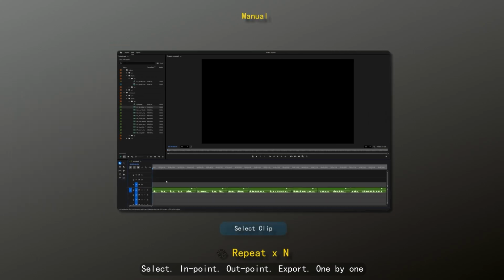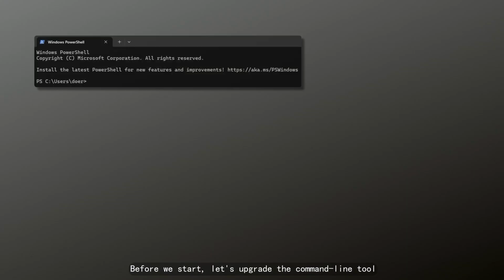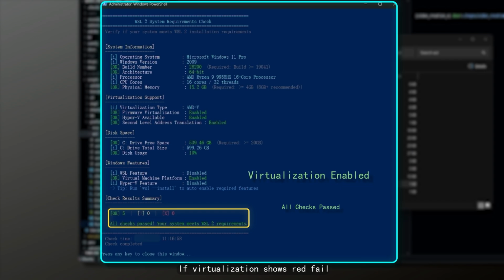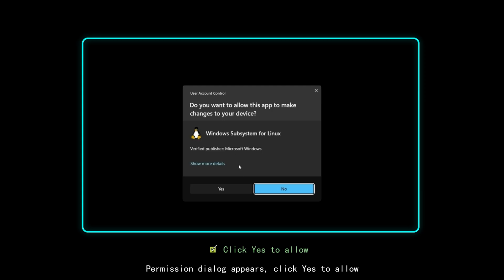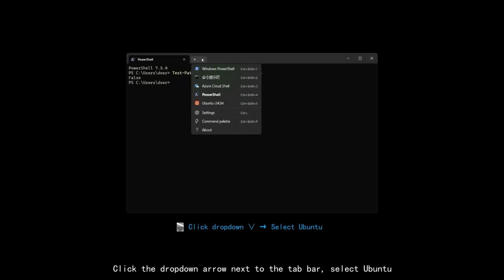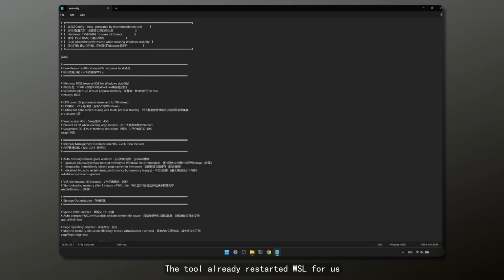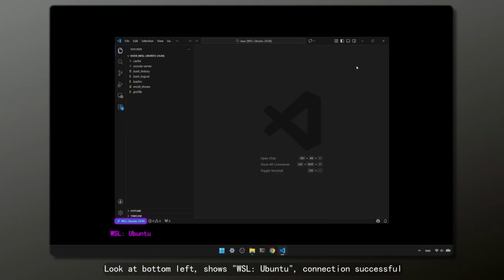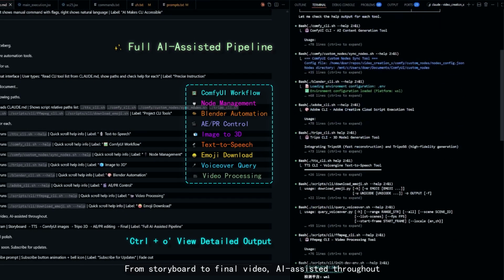How to Set Up WSL2 for AI Development | Complete Guide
Learn how to set up WSL2 on Windows 11 for AI development — a complete 8-part guide covering terminal setup, BIOS virtualization, Ubuntu installation, VS Code integration, and real project automation demos.

Whether you're a developer getting started with Linux on Windows, or setting up an AI coding environment with tools like Claude Code, this step-by-step tutorial takes you from zero to a fully configured WSL2 development environment in about 14 minutes.

TIMESTAMPS:
00:00 Introduction & Why WSL2
01:58 Part 1 - Terminal Environment Setup
03:22 Part 2 - System Requirements Check
04:14 Part 3 - BIOS Virtualization Settings
05:40 Part 4 - Installing WSL2 & Ubuntu
07:15 Part 5 - Performance Optimization (.wslconfig)
10:22 Part 6 - VS Code Editor Setup
12:33 Part 7 - Real Project Script Demo

KEY TAKEAWAYS:
✓ Install and configure WSL2 with Ubuntu on Windows 11
✓ Set up Windows Terminal and PowerShell 7 for modern CLI workflow
✓ Configure BIOS virtualization for optimal WSL2 performance
✓ Tune .wslconfig for memory and CPU resource allocation
✓ Integrate VS Code with WSL for seamless cross-system editing
✓ Run real automation scripts across Windows and Linux

NEXT STEPS:
Got WSL2 ready? Now make AI drive After Effects on it — install the AI-driven AE workflow on your fresh WSL